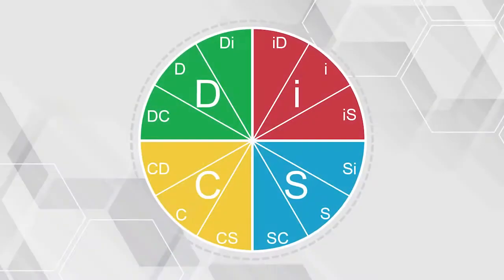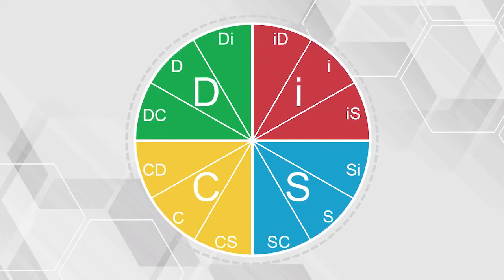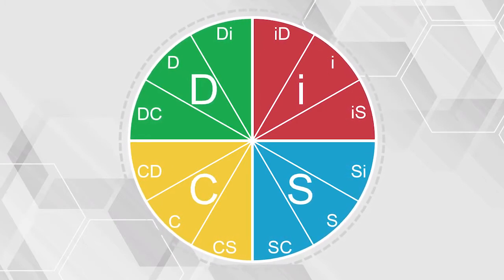DISC Personality Test: Discover Your Personality Style in Minutes!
Discover Your DISC Personality Style in Minutes! 🧠💡

Unlock the secrets of human behaviour with Trainer and Mindset Coach Tim Cooper-Robins as he breaks down the 4 main DISC personality styles:

D - Dominance: Action-oriented, results-driven leaders
I - Influence: Enthusiastic, people-focused communicators
S - Steadiness: Supportive, harmony-seeking team players
C - Conscientiousness: Detail-oriented, analytical problem-solvers

Which style do you lead with? 🤔 Understanding your DISC profile can transform your personal and professional relationships!

🔑 Key Benefits of DISC:
• Enhance team communication
• Improve leadership effectiveness
• Boost sales performance
• Resolve conflicts more easily
• Increase self-awareness and emotional intelligence

📊 Perfect for:
• Business leaders
• Sales teams
• HR professionals
• Anyone interested in personal development

🌟 About Tim Cooper-Robins:

Tim is a certified DISC practitioner and Managing Director of Inner Leader Ltd, specialising in leadership development, team-building, and communication skills. With years of experience delivering DISC training to diverse teams, Tim has helped countless professionals unlock their potential.

Ready to transform your team's dynamics? Inner Leader offers DISC psychometric assessments:

• In-person sessions in the UK
• Virtual assessments available globally

Timestamps:
0:00 Introduction to DISC
0:34 - What is the D style in DISC (Dominance)?
1:41 - What is the i style in DISC (Influence)?
3:35 - What is the S style in DISC (Steadiness)?
5:35 - What is the C style in DISC (Conscientiousness)?
8:41 Applying DISC in the Workplace
10:15 Conclusion and Next Steps